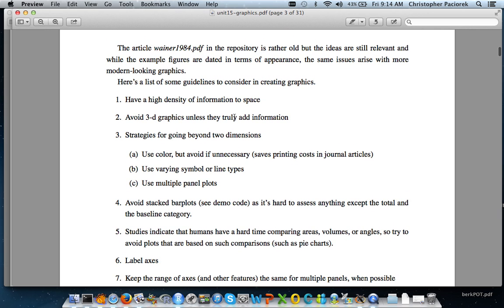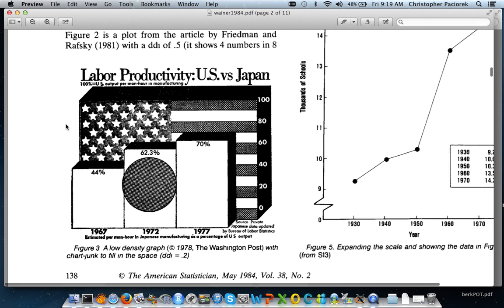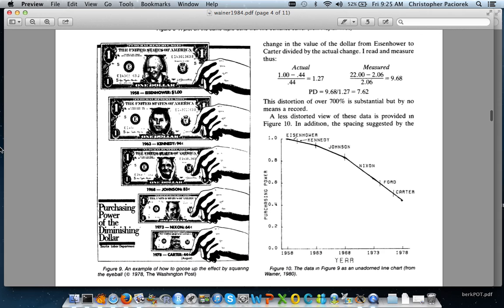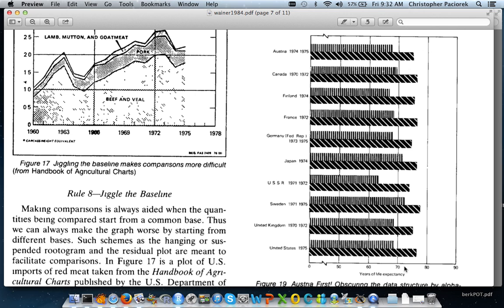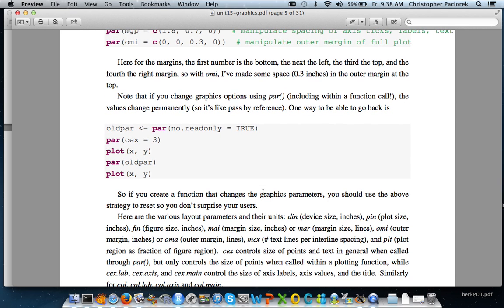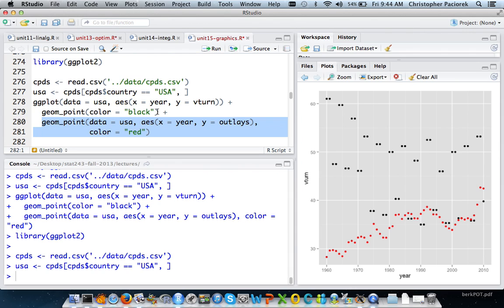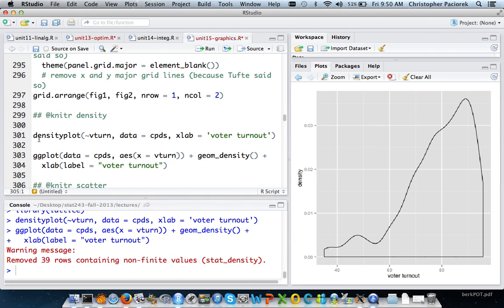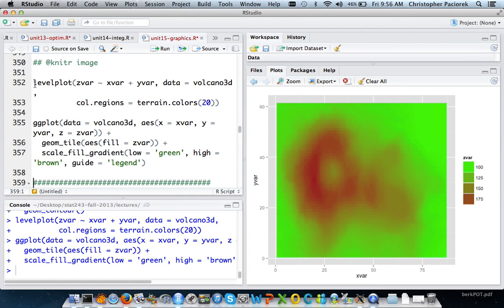stat243-fall-2013 Class 40 (Dec. 6, 2013)